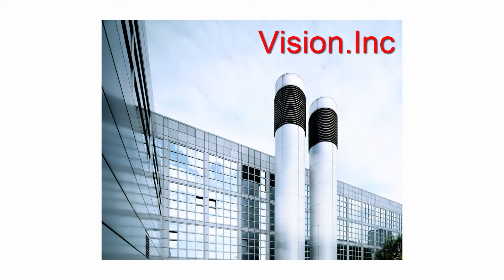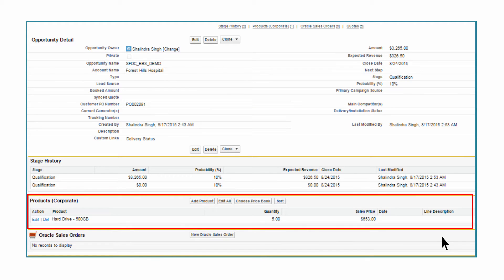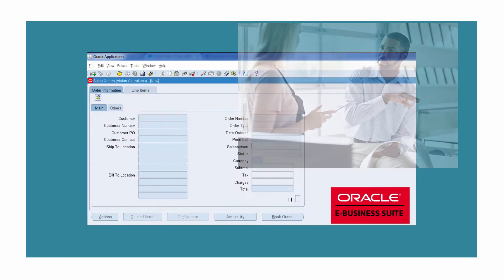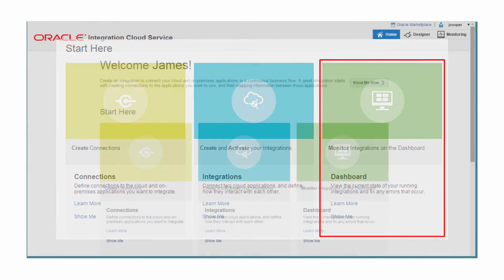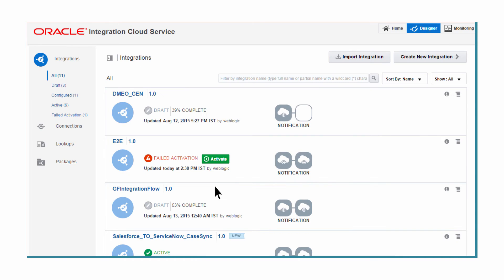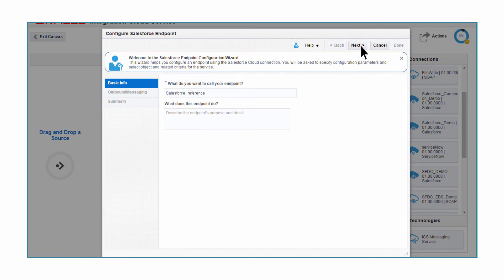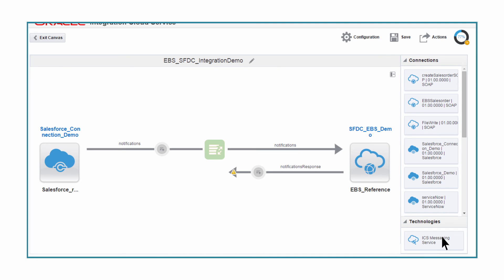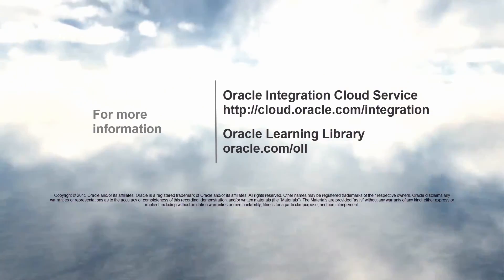Connecting Salesforce.com to EBS using ICS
This demo illustrates how you can convert an opportunity into an order in a matter of few clicks using ICS as the integration platform.